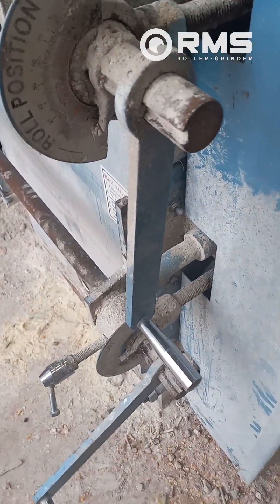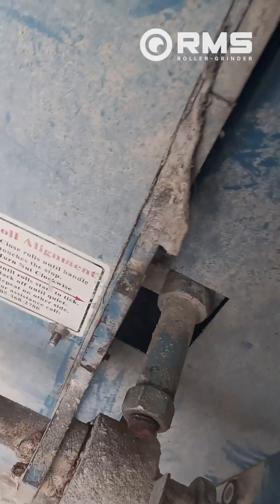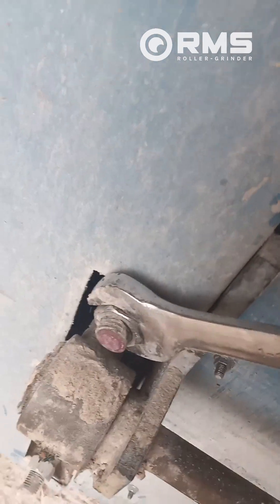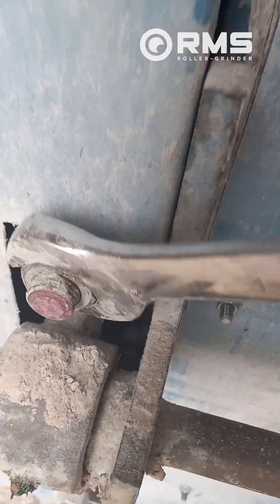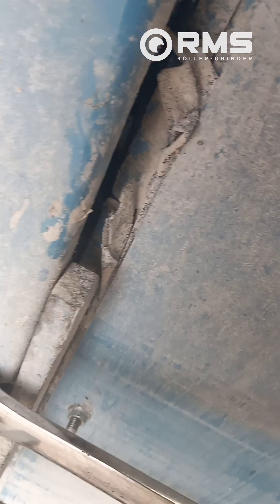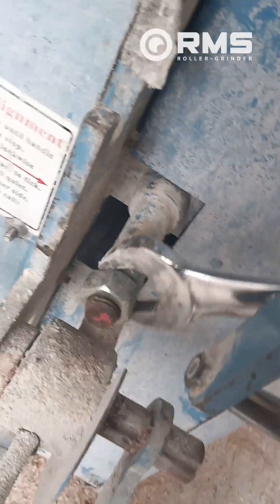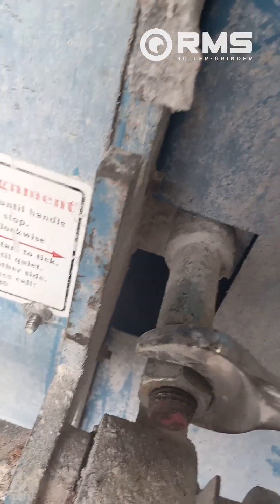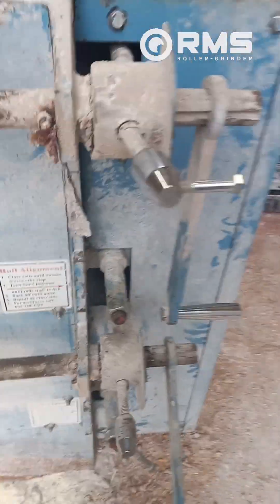How to Zero & Parallel an Eccentric Style Roller Mill | RMS Roller-Grinder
Learn how to zero & parallel an eccentric style RMS Roller Mill.

RMS Roller-Grinder
27271 Ironworks Avenue
Harrisburg, SD 57032